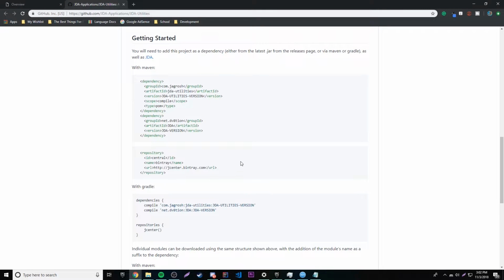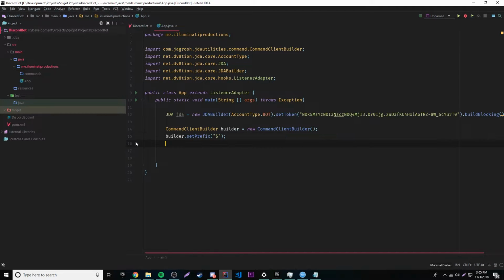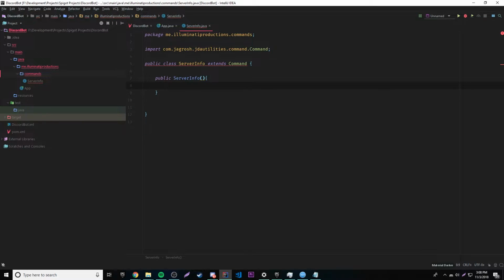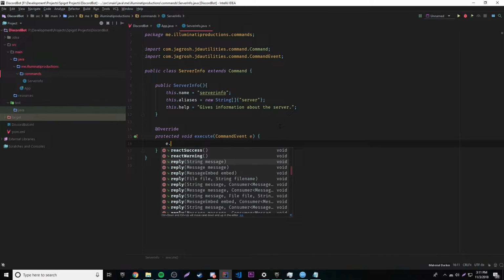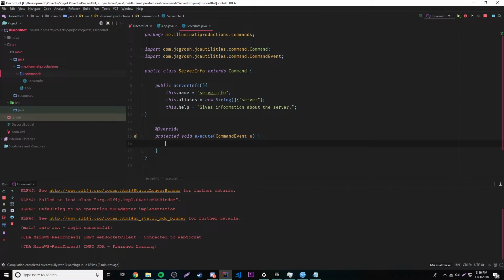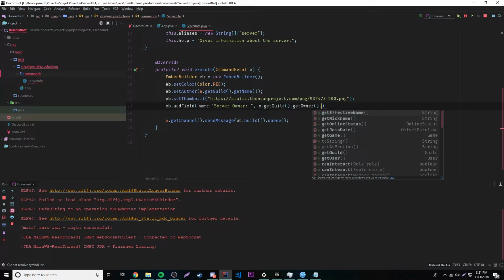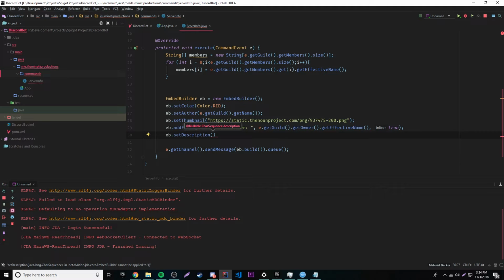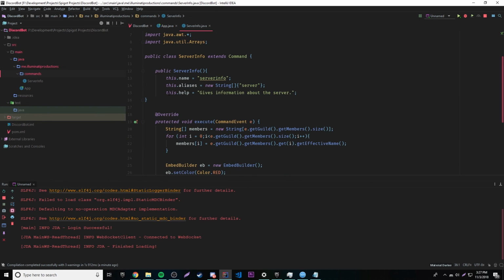Java Discord API(JDA) ep. 7 - JDA-Utilities Commands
We're finally evolving our bot by using JDA-Utilities to make commands for our bot and do other cool things. The bot's code is now much more easier to make and more structures than before. JDA-Utilities also gives us more capabilities and methods that we couldn't have used before. All the links you will need are below.

Stay Updated!! 👁